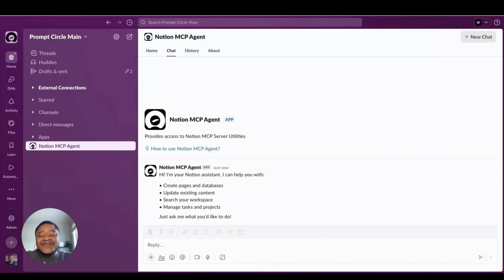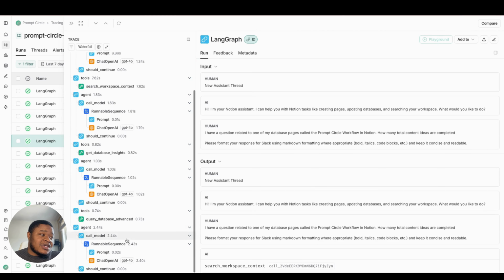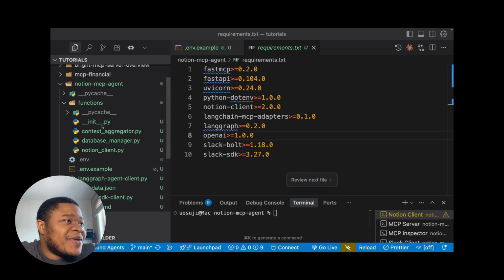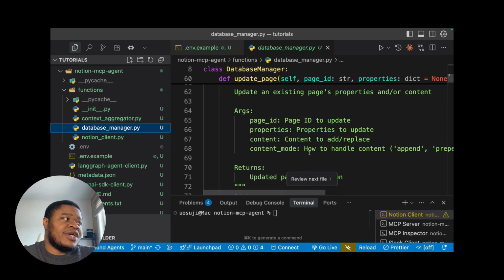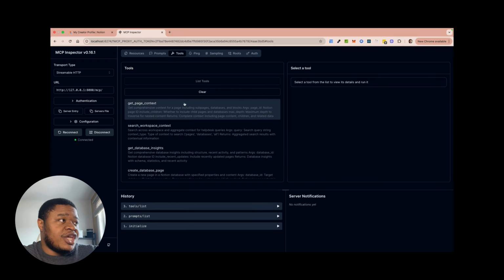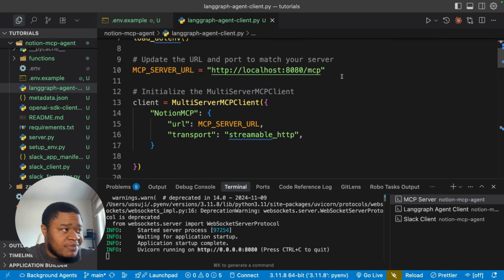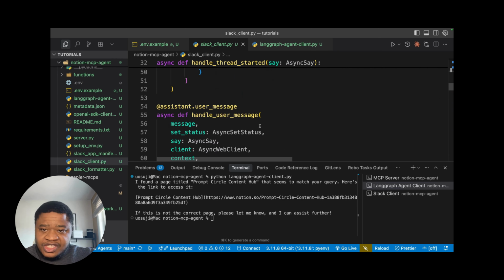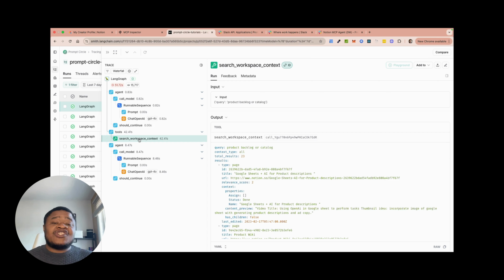Build a Notion MCP Server: Context Engineering Tutorial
In this video, we take a look at how to build a Notion MCP Server for an agent.

Building MCP servers requires you to think as though the agent you’re building for has no understanding of your tools. That’s why we take a context engineering approach—focusing on building tools that produce context-rich outputs, which help the agent provide better answers.

Notion, in particular, is a great example of where detailed context engineering is essential. A single Notion page can have subpages, databases, and nested content structures. Navigating and retrieving the right information through an agent can be tricky.

So in this video, I show you exactly how to think about building MCP servers that are powerful and flexible. This Notion MCP server can be used for internal helpdesk agents or as a personal productivity assistant. I personally use it to manage my own planning, content, product catalogs, and backlogs—and it’s been incredibly useful.